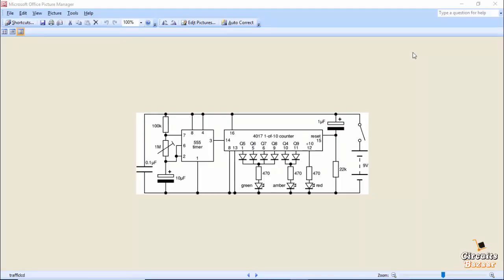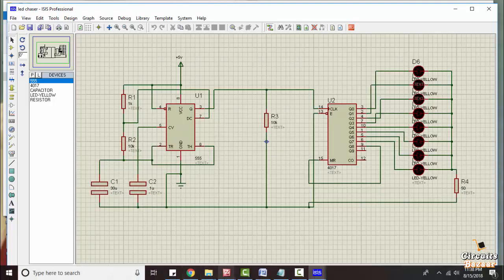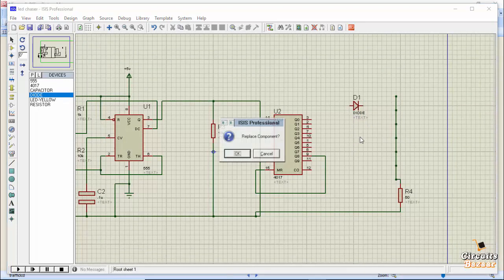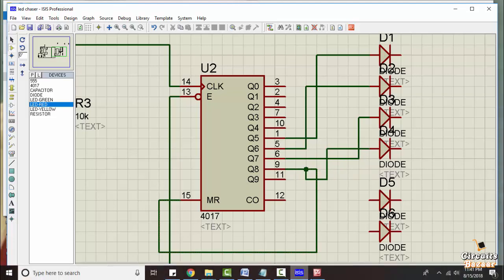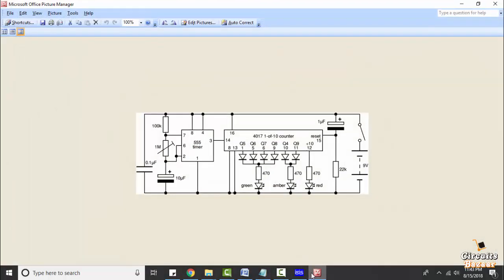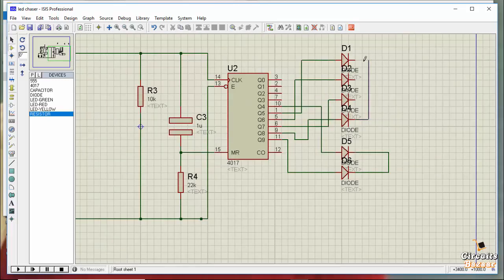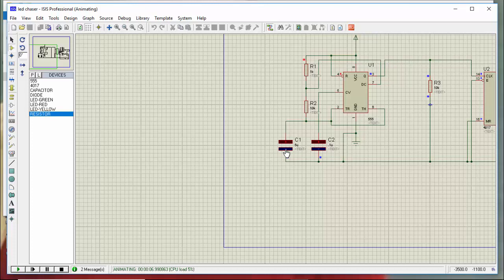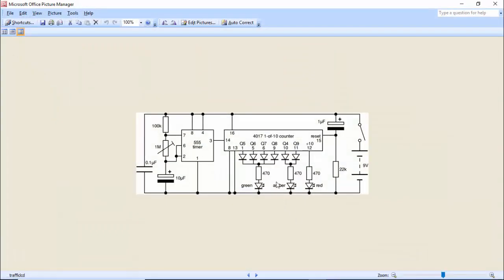Traffic Light Using 555 timer and 4017 Counter [ Proteus Simulation ]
Hello Guys! in this video we are going to learn about:-   Traffic Light  Using 555 timer and 4017 Counter [ Proteus Simulation ]